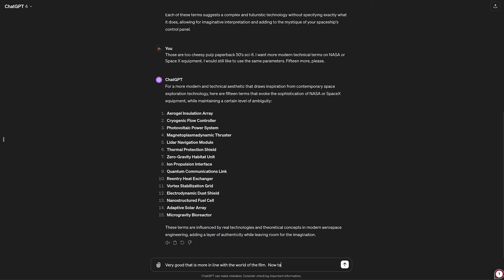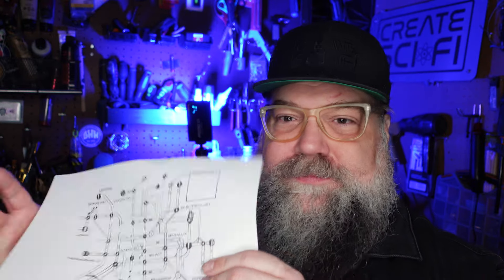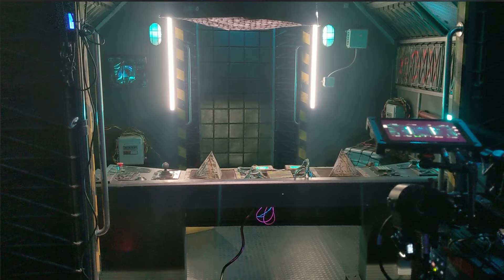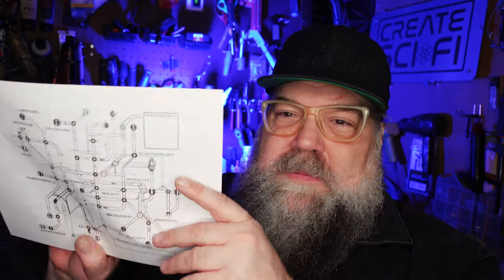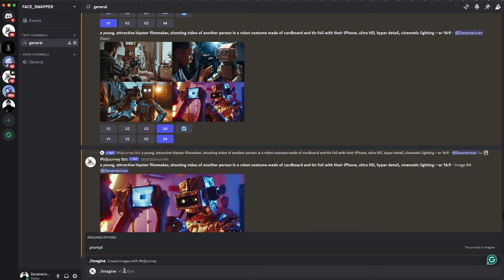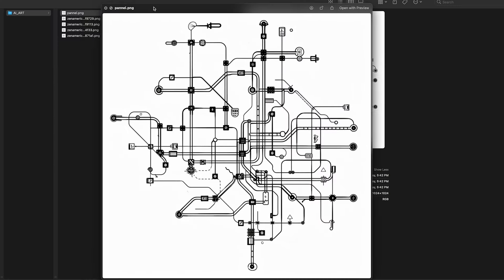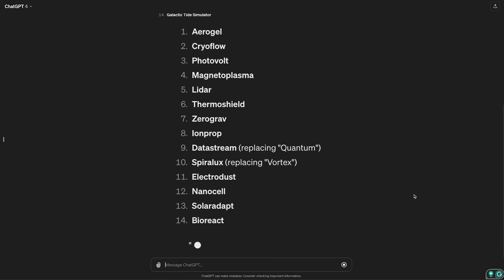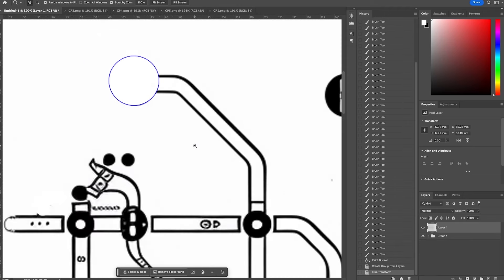AI & DIY: SCI-FI CONTROL PANEL BUILD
In this how-to video, dive into the world of DIY and AI as we create a stunning modular background set piece without breaking the bank. Leveraging the innovative power of AI, including graphic design with Midjourney and generating captivating, ambiguous sci-fi terminology with ChatGPT, we combine the best artificial intelligence with hands-on crafting. This tutorial guides you through the entire process, showcasing how AI assistance can cheaply elevate your DIY projects to produce high-impact, visually compelling set pieces. Whether you're a filmmaker, a content creator, or a sci-fi enthusiast looking to enhance your space, this video is your gateway to affordable, AI-enhanced creative designs. Join us to unlock the potential of combining AI insights with DIY prowess for budget-friendly and visually striking results.

TOOLS & SUPPLIES
►Led Fairy Lights
►LED Tracing Light Box